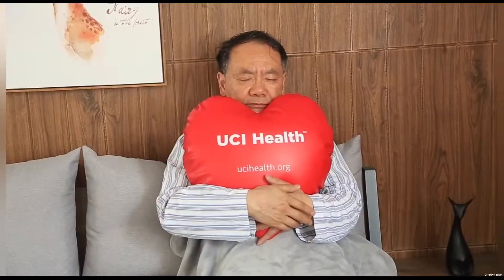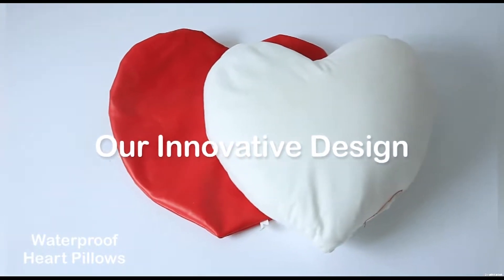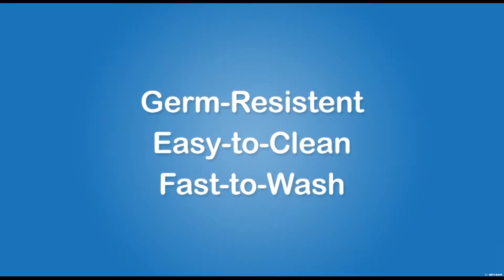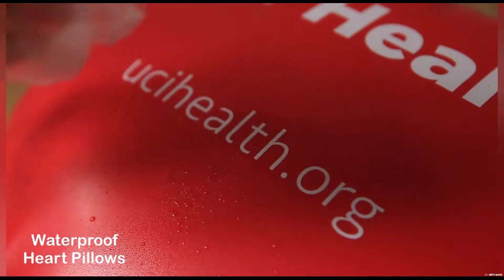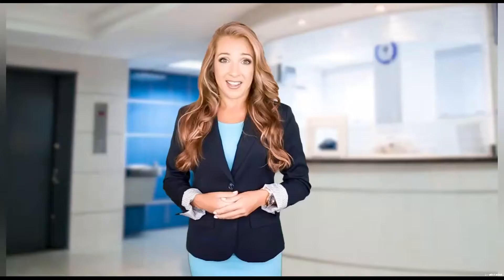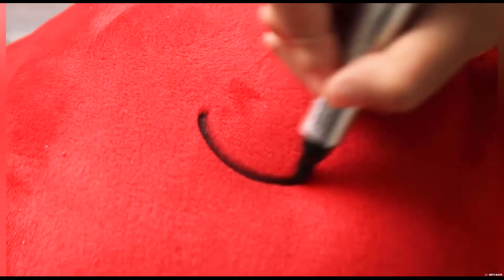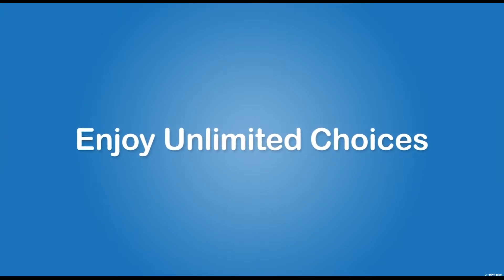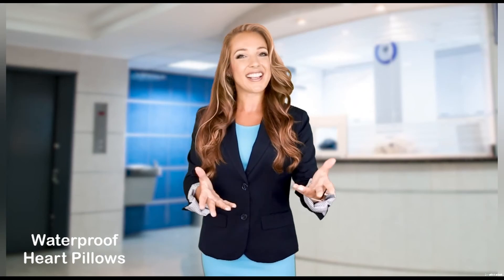Heart Hospital Vinyl Cough Pillows by Robyn Promotions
Make recovery from surgery easier and safer for your patients with our heart-shaped vinyl cough pillows. Hugging the pillows against the incision site provides sternal support and pain reduction. To keep clean and dry, our pillow wears a removable waterproofing vinyl cover that protects its inner pillow from the spills, vomits and germs' penetration. Clean the cover by simple wipes. Wash and heat dry the covers up to 20 a time in regular washer. The logo is printed and get-well messages written easily. The cover stays intact and the ink keeps fresh for years over washes. Easy-to-clean, fast-to-wash, friendly-to-print and long-lasting, our innovative vinyl pillows are unmatched by any cloth pillows used in many hospitals. We can customize pillows in any size, color or shape. Design is free.
If you have any questions or like a free sample, please call Teri McArthur at